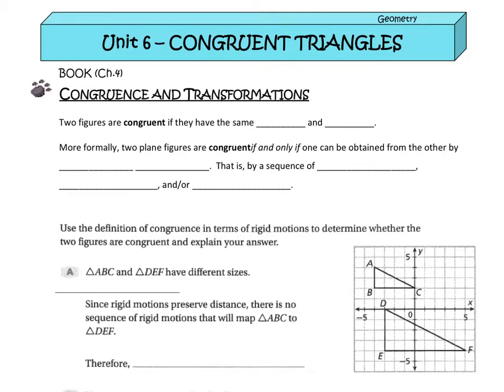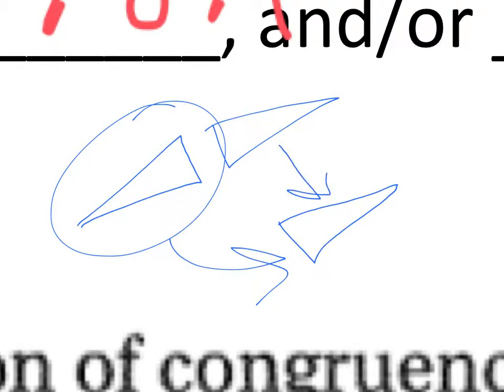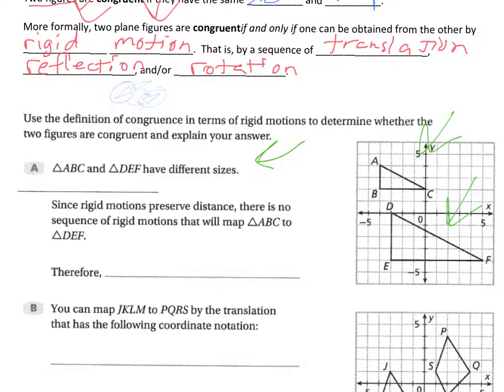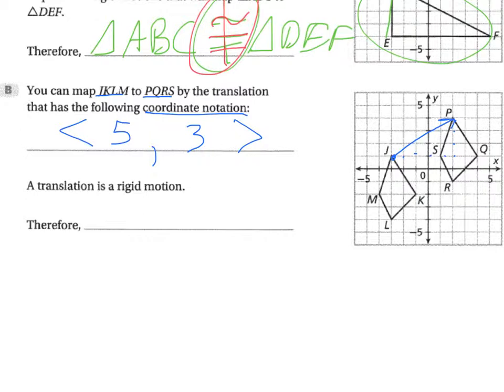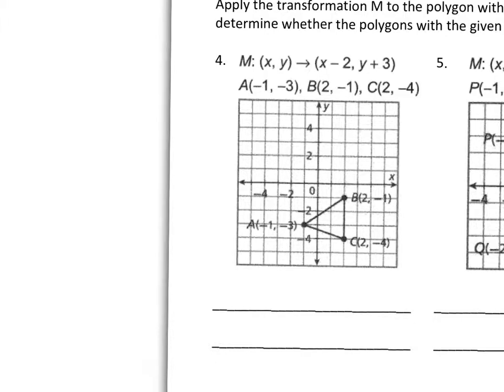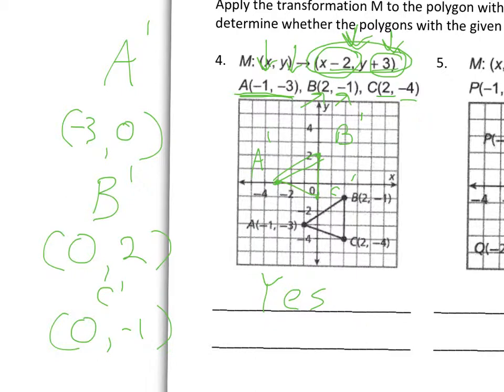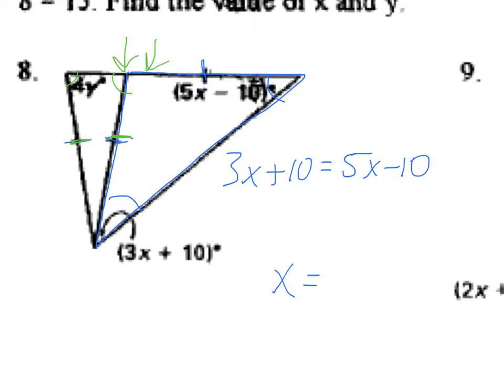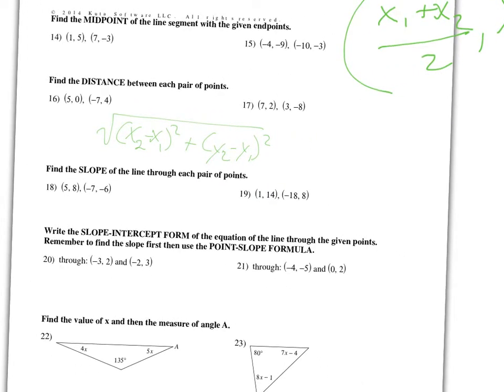Congruence and Transformations